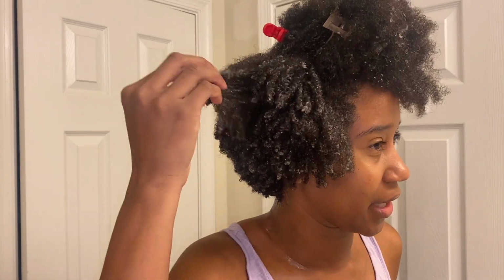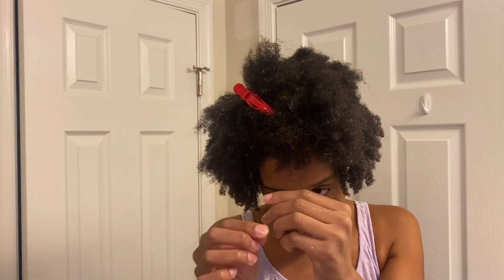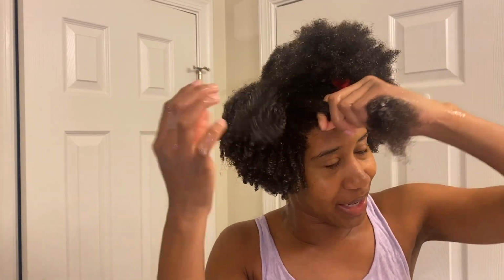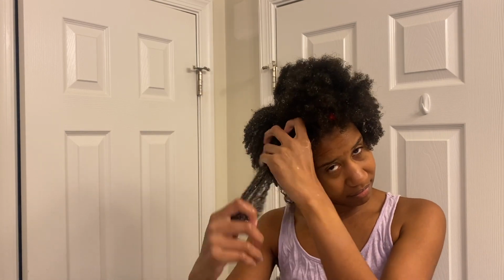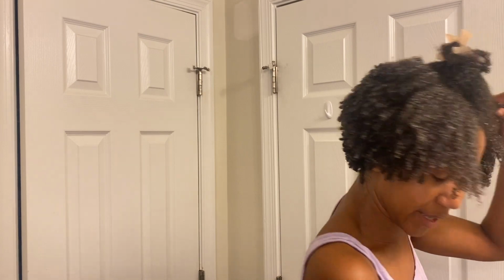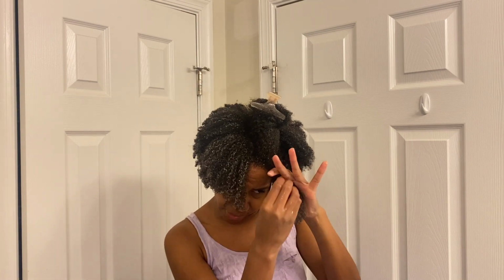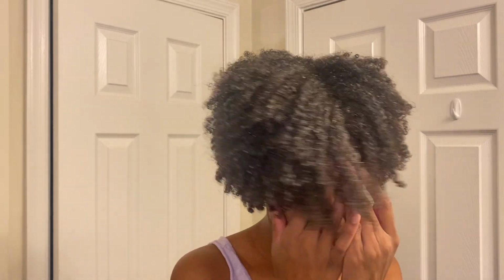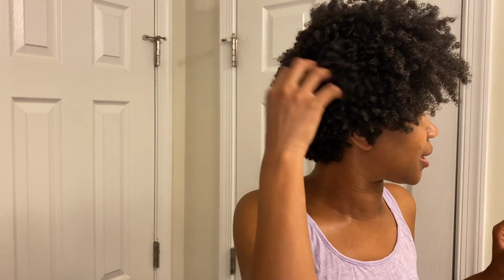Natural Hair Detox: Week 18 of No Raw Butters & Oils | Best Wash N Go Yet!! | Gabrielle Ishell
Heyyy curl friends!👋🏾 Its week 18 and I think I'm finally getting the hang of a wash and go! To see how far I've come, check out this video lol

 *This was filmed on July 9th!

0:00 Intro
2:00 Styling
9:42 Curl Talk: Curl Chasing
11:30 Curl Talk
16:57 Outro

💁🏽‍♀️HAIR FAQs
Last relaxer: April 2019
Big chop: Oct 17, 2020
First Cut It Kinky Appt/Start of Detox: March 11, 2023
Essential Elements of My Hair: Fine/Medium Texture(Coarse in the crown), Cottony/Rough Surface Texture, Low Porosity, High Density, Up to 40% Elasticity, Curl -Curl Diameter, 1-2 Days Hydration Level, Humid and Dry Climate

🎥FILMING EQUIPMENT
Camera Kit(Canon eos M50)
iPhone 11 and iPhone13 Pro
Canon EF-S 10-18mm f/4.5-5.6 IS STM Lens
Rode VideoMic Pro+